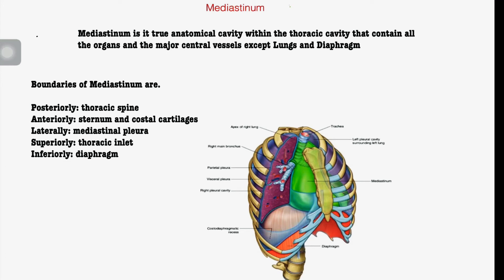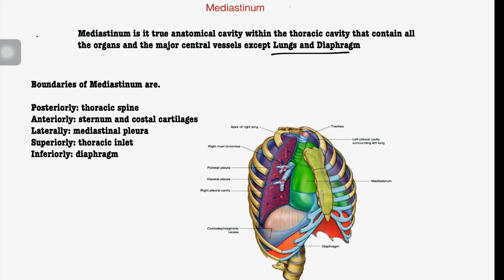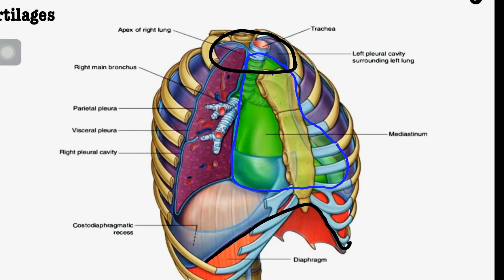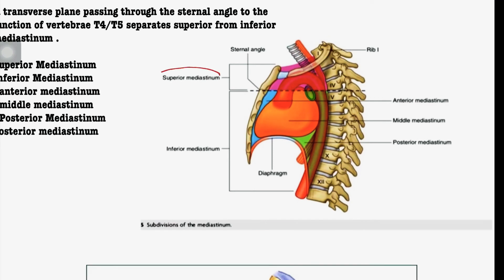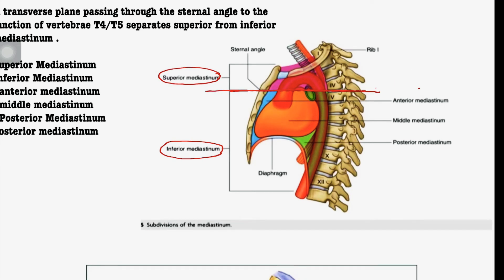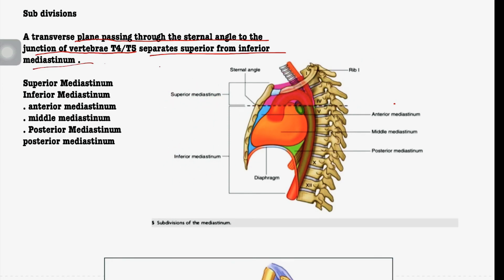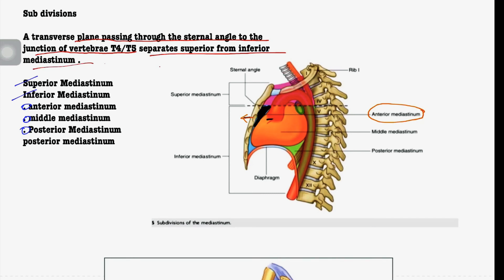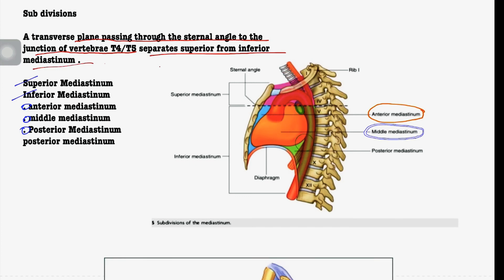Mediastinum in Hindi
Mediastinum in Hindi part 1
Here , we talk about
Mediastinum and it’s sub division.